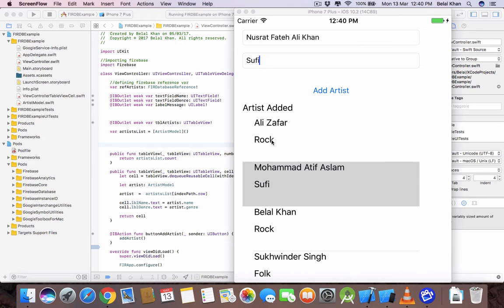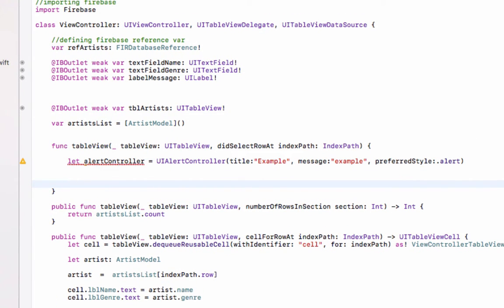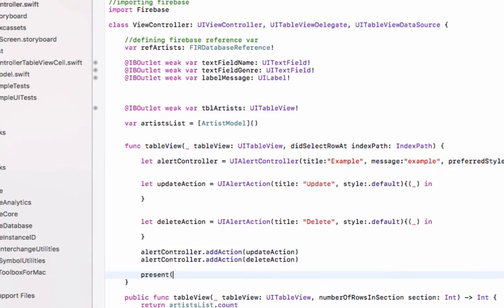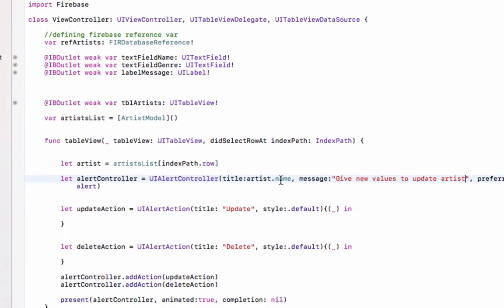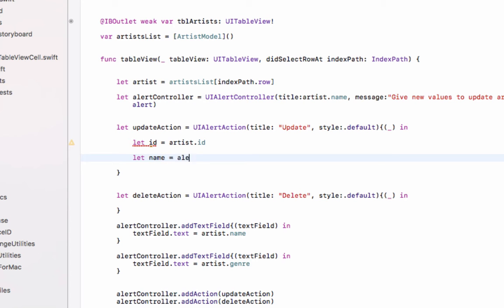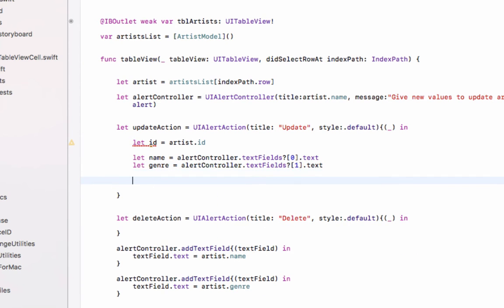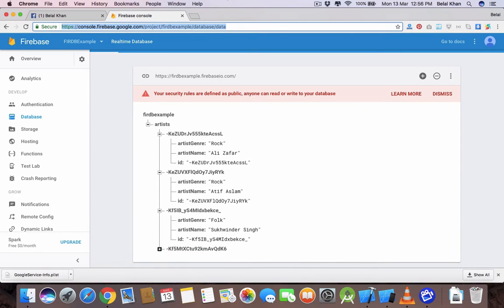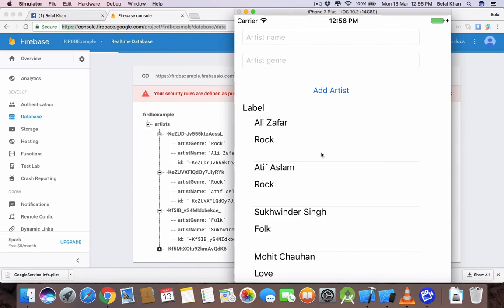Firebase Database Swift Tutorial - Updating and Deleting #3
Here is Firebase Database Tutorial using Swift. You will learn Updating and Deleting Data from iPhone Application to Firebase Realtime Database in this video.  This video will cover

- Creating Alert Dialog
- Updating Values in Firebase Database
- Deleting Values in Firebase Database